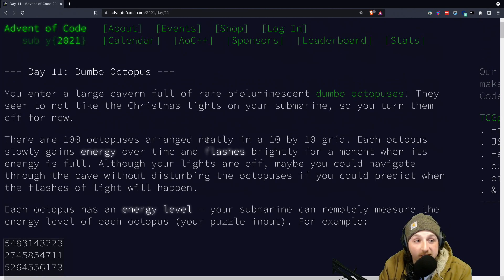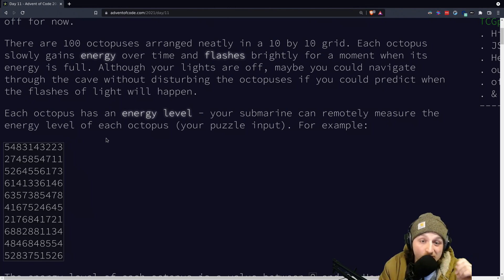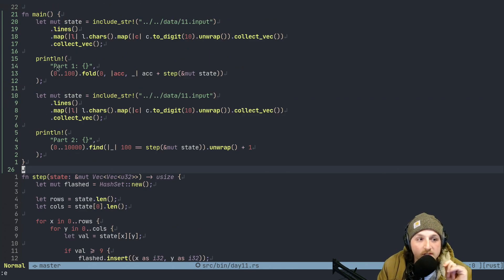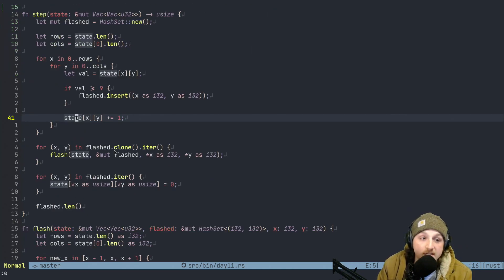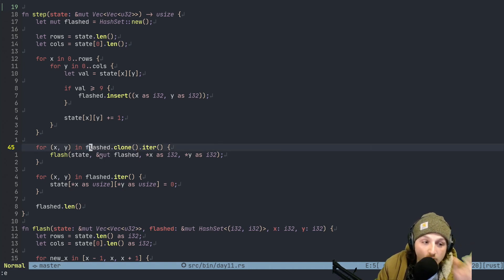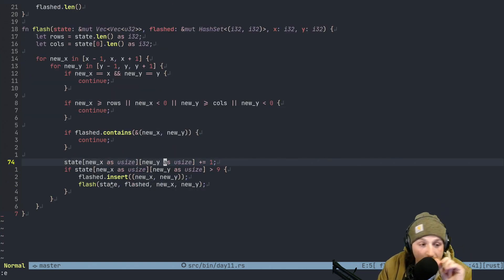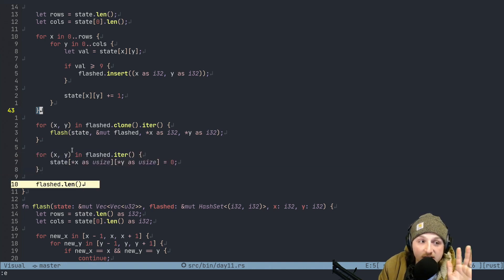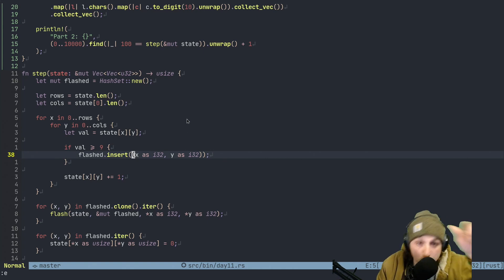[AoC 2021] Day 11